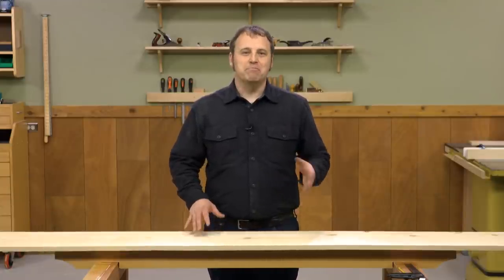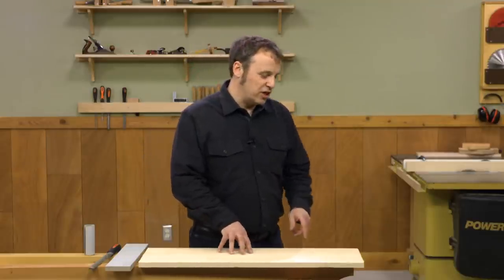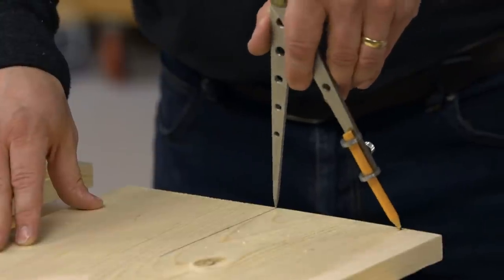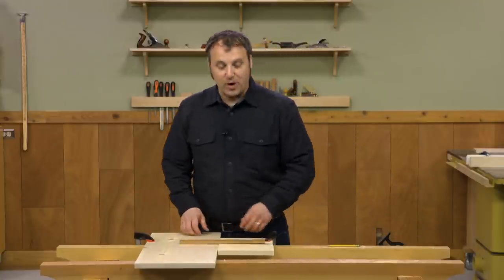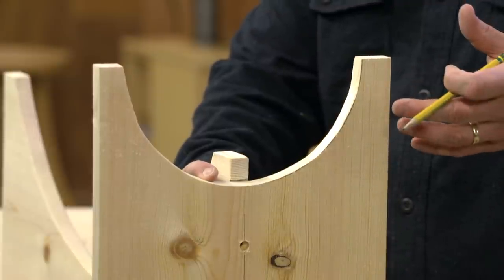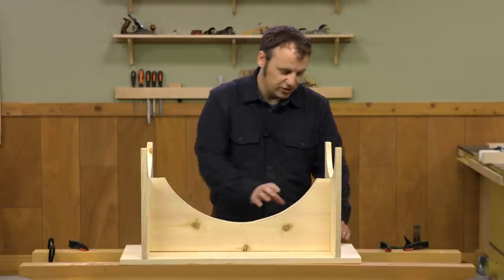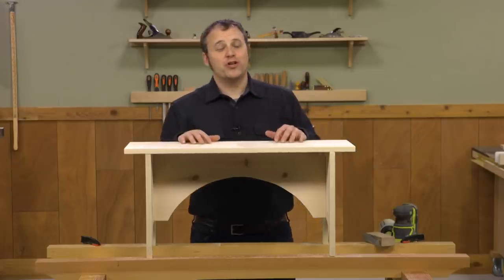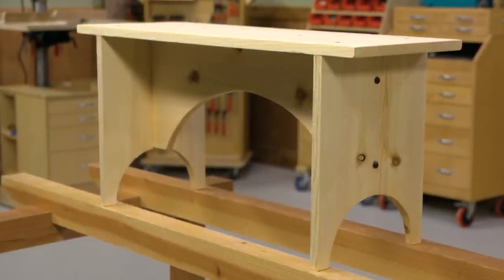Weekend Project: Making a Small Shaker Bench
Building a classic project doesn't mean you need high-end skills. Phil Huber demonstrates how to use common DIY tools to create a Shaker bench from materials you can find at any home center. Most of the work on the bench is done on the two legs, so Phil shows how to shape curved cutouts using a jig saw, rasps, and files. Then the project concludes with attaching the top, some final sanding, and applying a finish.

You can find more details and step-by-step plans to build this Shaker Bench